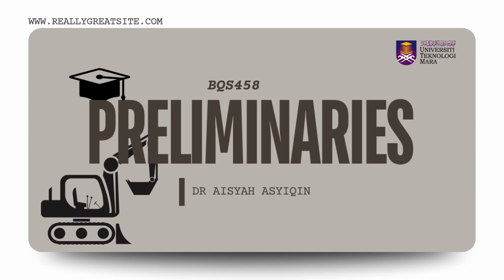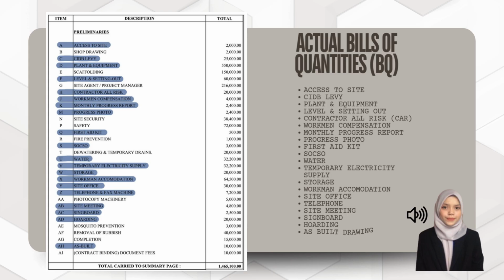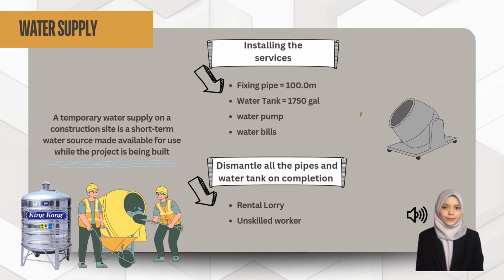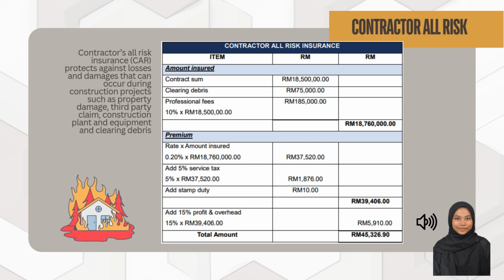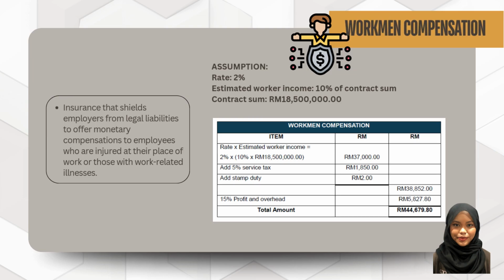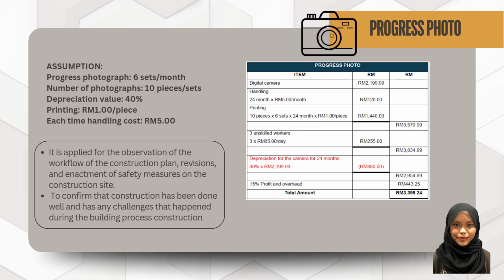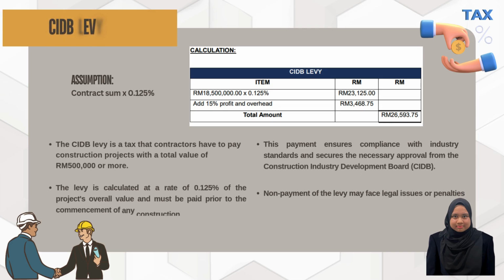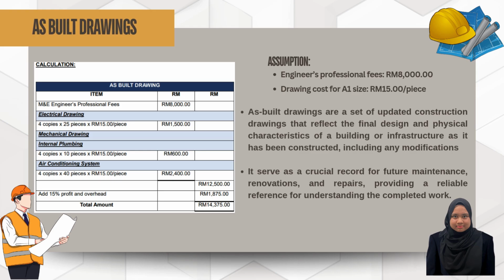BQS458 ANALYSIS OF PRICES - BUILD UP RATES FOR PRELIMINARIES